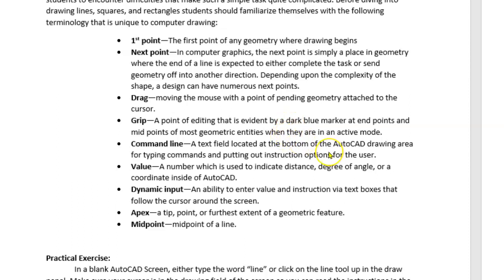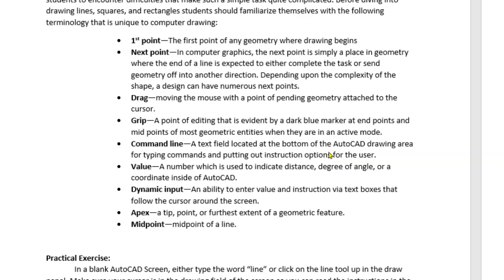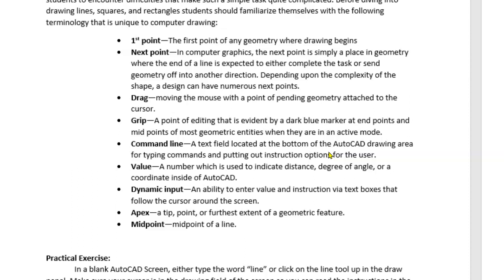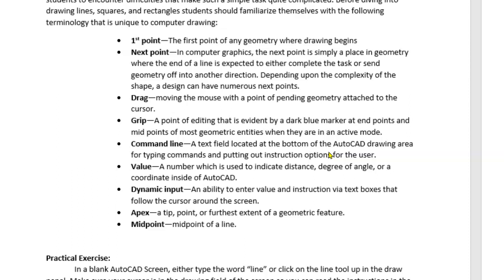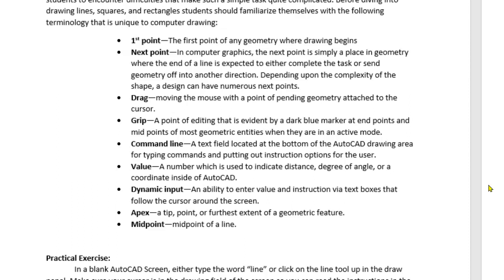Video 1a: AutoCAD Certification; Drawing Lines, Squares and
This introductory video introduces new AutoCAD users to vocabulary that is necessary for understanding how to draw and edit lines and rectangles.